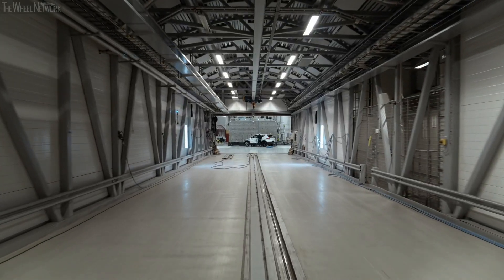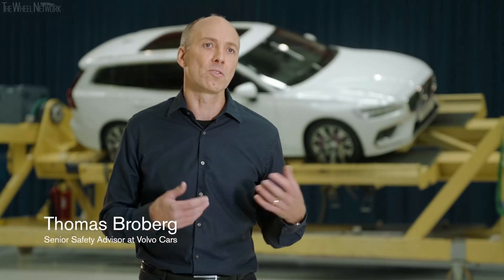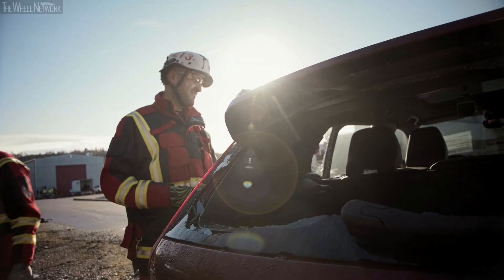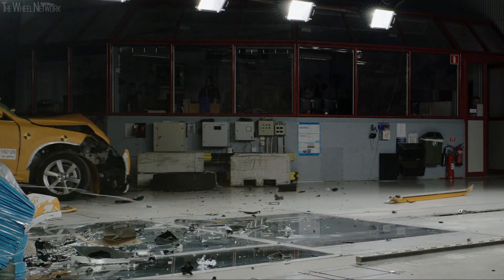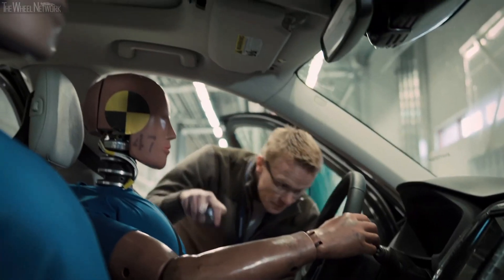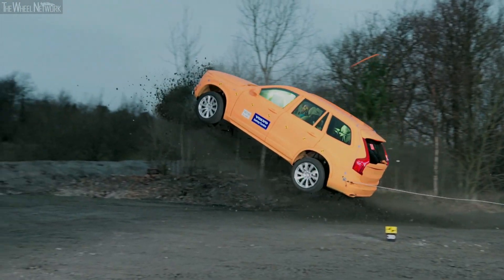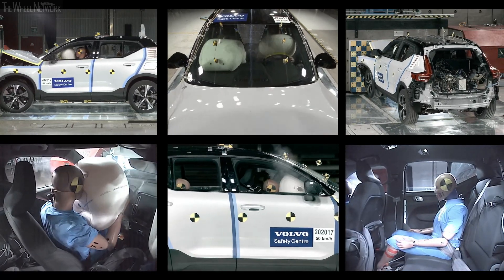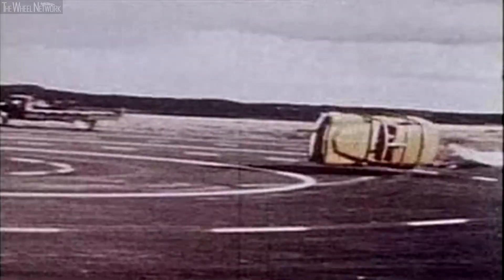Volvo Safety Centre 20 years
On average, it crashes at least one brand new Volvo a day. And it has been instrumental in preserving Volvo Cars’ position as a leader in automotive safety to this very day.

This year, the Volvo Cars Safety Centre crash lab celebrates its 20th anniversary. At the time of its opening by the Swedish king, in 2000, it was one of the most advanced crash labs in the world and in many ways it still is today.

To this very day it helps Volvo Cars engineers to push the envelope in safety and to learn from real-life traffic accidents, as the company aims for a future in which no one is killed or seriously injured in a new Volvo.

“Being committed to safety is not about passing a test or getting a safety rating,” said Thomas Broberg, one of Volvo Cars’ leading safety engineers and a two-decade company veteran. “Our commitment to safety is about finding out how and why accidents and injuries occur and then developing the technology to help prevent them. We hope our pioneering work will inspire others to follow, our ambition to reduce road traffic casualties world wide.”

The Volvo Cars Safety Centre crash lab is a multifunctional facility that allows Volvo Cars safety engineers to recreate countless traffic situations and accidents, and perform tests that go beyond regulatory requirements.

The lab contains two test tracks of 108 and 154 metres long respectively. The shorter of the two is moveable and can be positioned at an angle between 0 and 90 degrees, allowing for crash test at different angles and speeds, or to simulate a crash between two moving cars. Cars can be crashed at speeds up to 120 km/h.

Outside, there is room for performing tests like roll-over crashes and run-off road scenarios, whereby cars are launched into a ditch at high speeds. Here, Volvo Cars also offers rescue services opportunities to hone their life-saving skills, as it did earlier this year when it dropped new Volvos from a height of 30 metres to simulate the heavy damage found in extreme crash scenarios.

Inside the main hall, an enormous crash barrier is used for testing various frontal, rear and side impacts. Weighing an astonishing 850 tonnes, it can be moved around if needed with the help of air cushions.

Additionally, there are around two dozen other fixed and movable barriers that are used in crash testing, including a moose-like structure to simulate crashes involving these animals.

During crashes, the car, the crash test dummies and the barriers are fitted with sensors that allow Volvo Cars engineers to register the entire chain of events in detail. Dozens of ultra-high definition cameras also film the crash test from every angle imaginable.

Before a physical crash test, the car model in question has already gone through thousands of computer simulated crash tests. All the data generated by these test is then used by Volvo’s engineers to develop safer cars.

As the company moves towards an all-electric future, the Safety Centre has in recent years been equipped and prepared specifically to safely execute electric car crash tests as well.

“No matter what the scenario, we can recreate it here at the Volvo Cars Safety Centre and analyse it in detail,” said Thomas Broberg. “For me it is very inspiring to realise that for every hour of testing and analysis we put in, we get closer and closer to our ambition that no one should be killed or seriously injured in a new Volvo.”